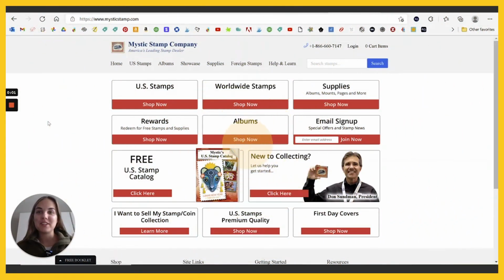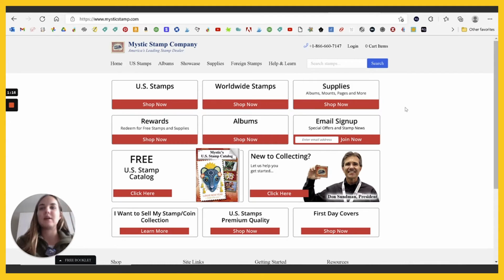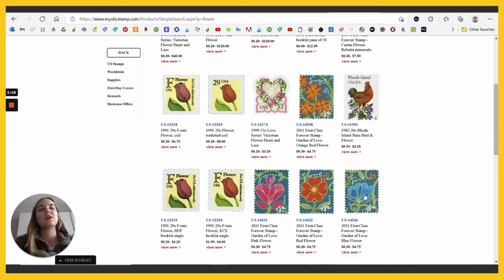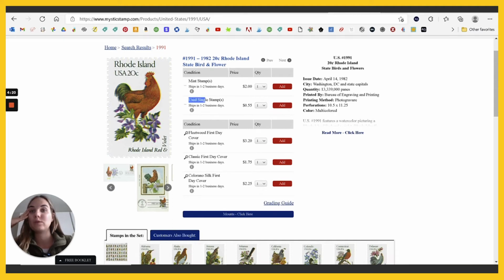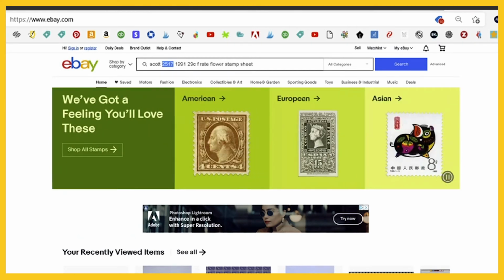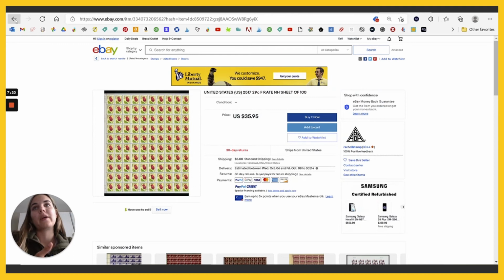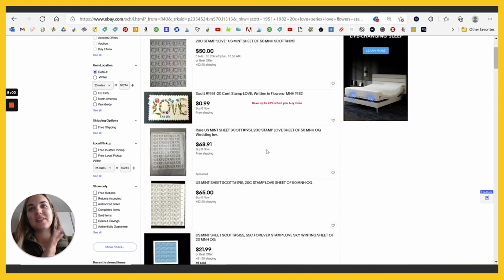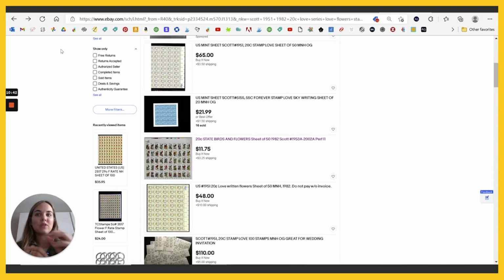How to Source Vintage Postage!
How to Source Vintage Postage! In this video I am going to show you all of my tricks for sourcing vintage postage for stationery!

Soundstrip License:JR5DRBP96J8QW2YO